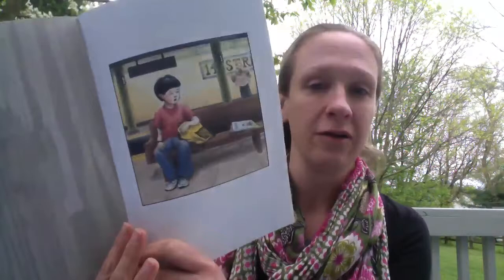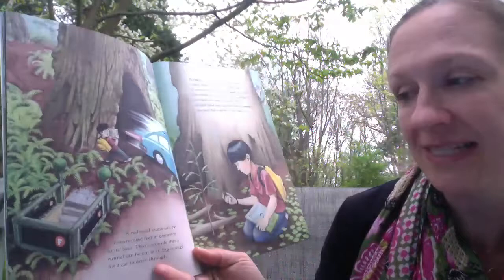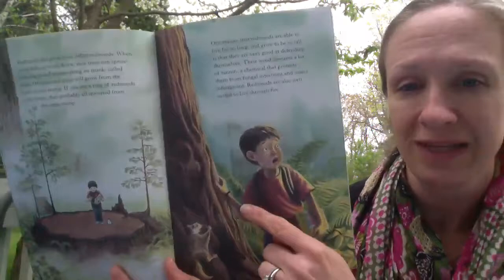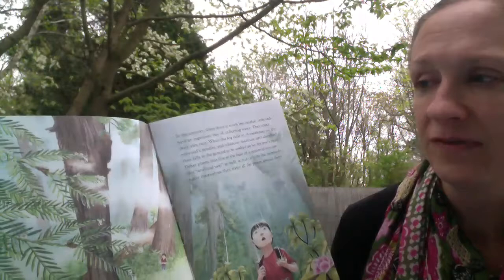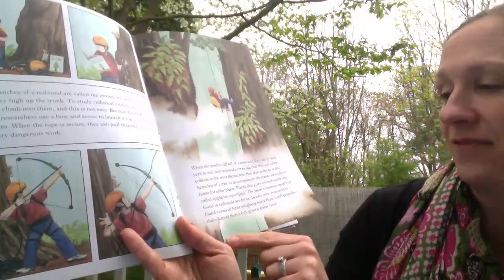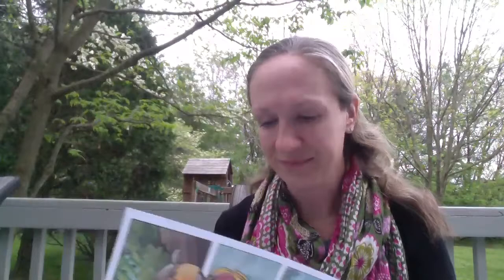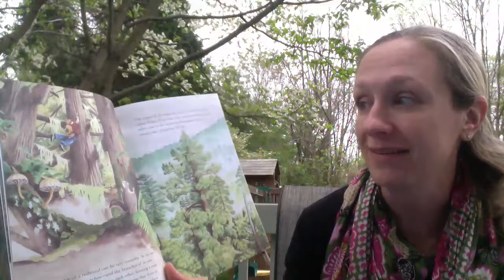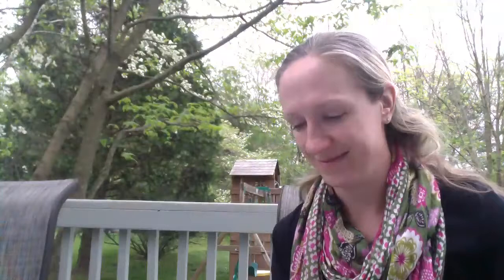Redwoods By Jason Chin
This is a read aloud of the story called Redwoods by Jason Chin.